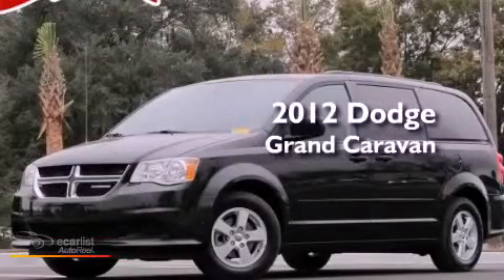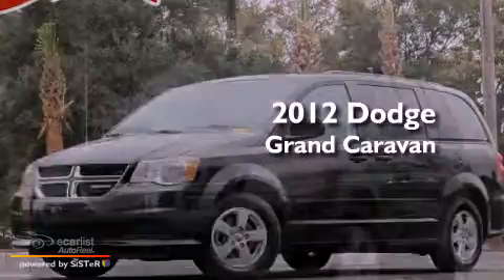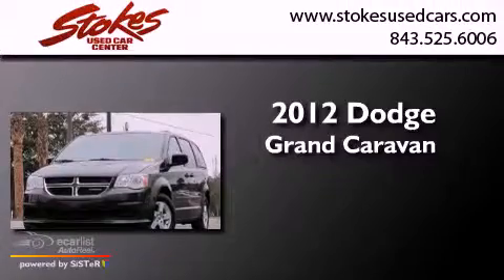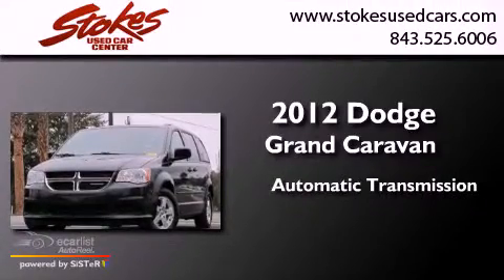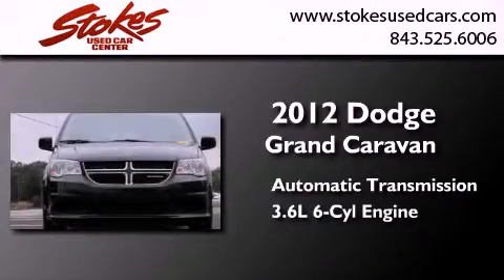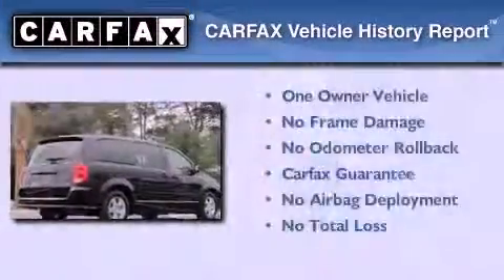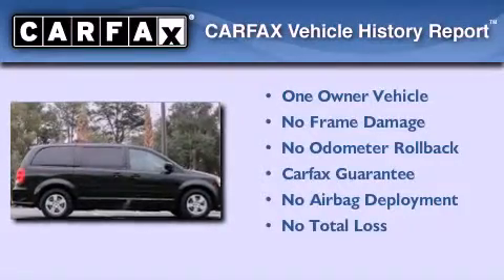2012 Dodge Grand Caravan Beaufort SC 29906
Year : 2012
 Make : Dodge
 Model : Grand Caravan
 Engine : 3.6L VVT 24-valve V6 flex fuel engine
 Trans . : Automatic
 Exterior : Black
 Miles : 28,627
 Interior : Other